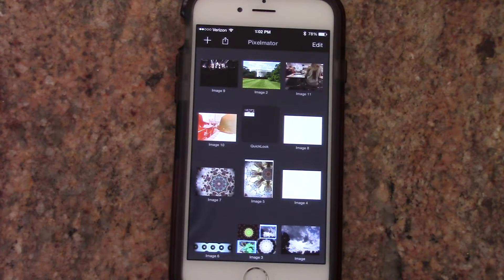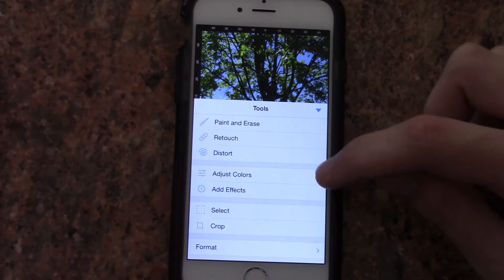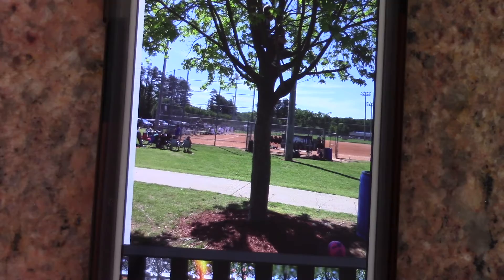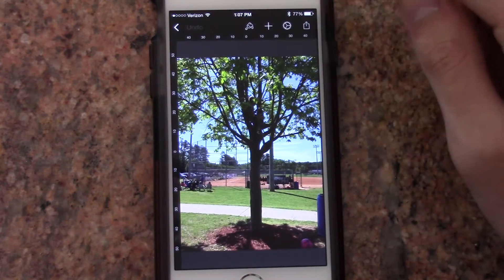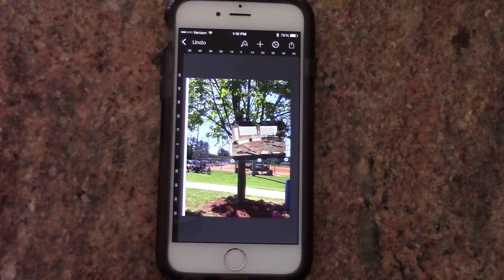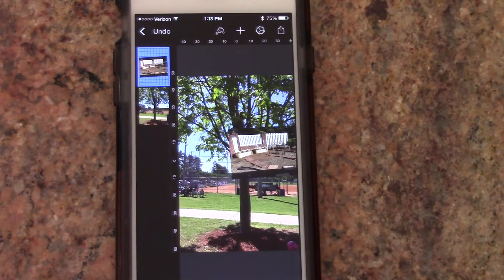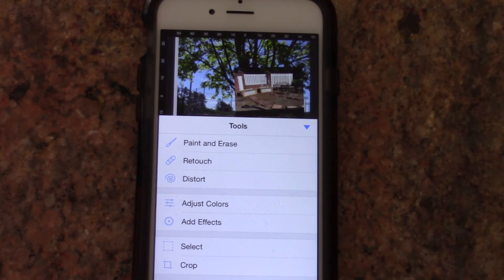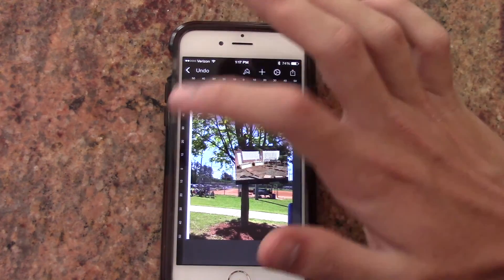The COMPLETE Pixelmator for iOS Guide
Another video on mobile photography apps this time it's another great app, Pixelmator! While not specifically a review, it's more of an overview as to what the app can do! It recently came over to iPhone so I thought, "why not showcase it?!"

From basic editing to a complex layering system, this video is packed with information showcasing what this powerful mobile editor can do!

PLUS, some features that are hidden deep within the software and kinda hard to find are showcased as well :)